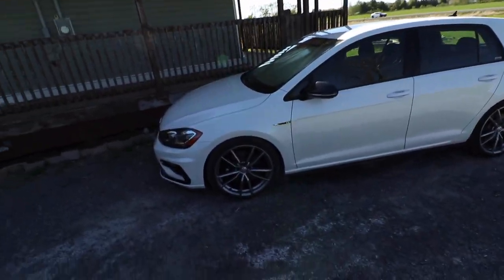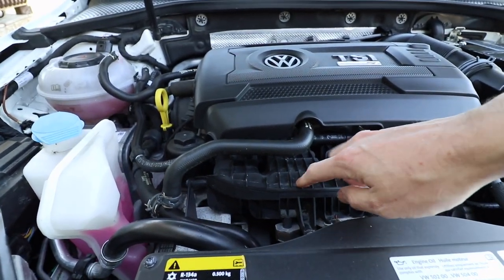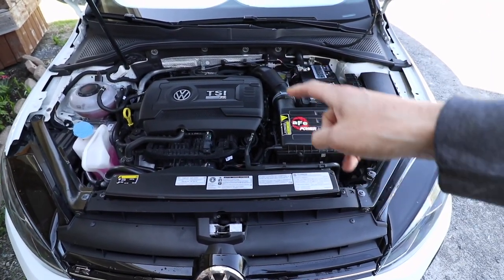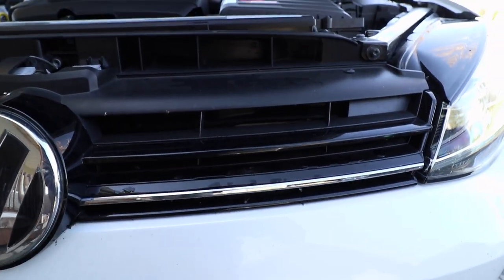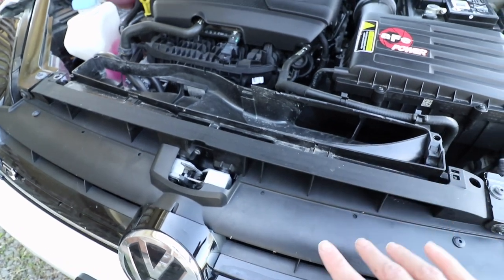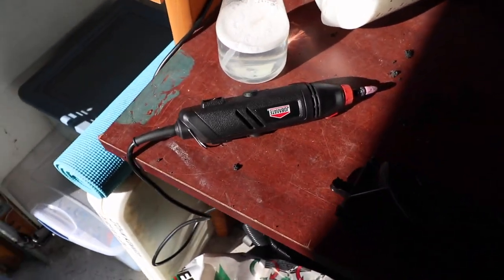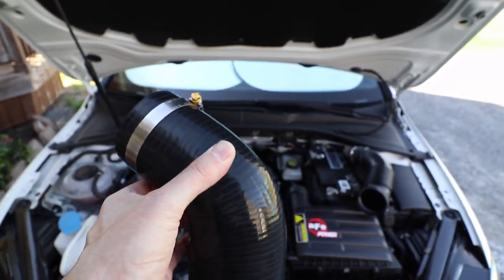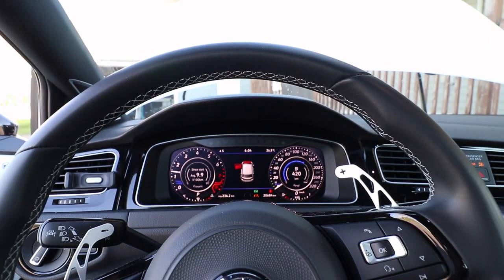Cutting my Car! MK7 Golf R Intake Mod Complete - Netcruzer CARS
Cutting up my Car! MK7 Golf R Intake Mod Complete. Here's how to achieve the highest flow modified stock MK7 intake (2015+ VW Golf, GTI, Golf R). A smooth high flow air intake on a modified turbo car is important for less RPM on the turbine to make the requested boost PSI.

Camera I used to create this video:
Canon M6 mirrorless camera: USA UK CANADA with an EF adapter and 10-18 EF-S lens